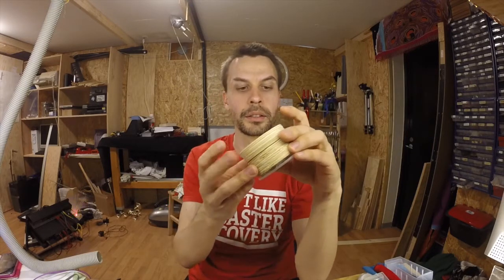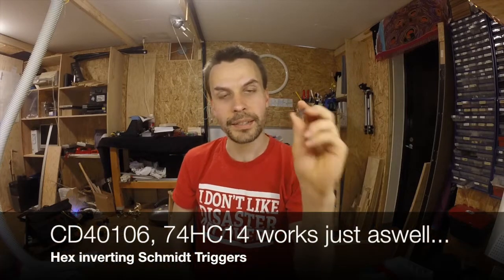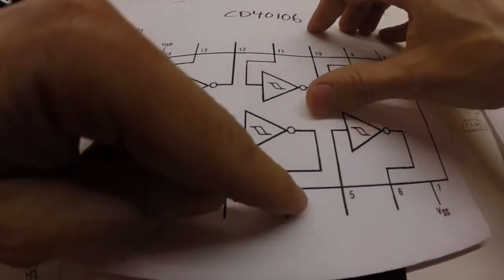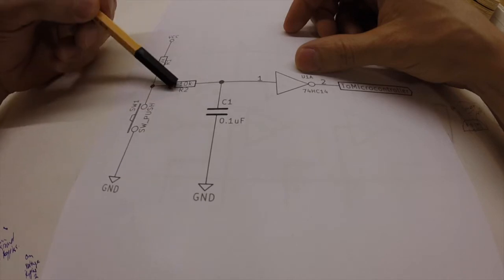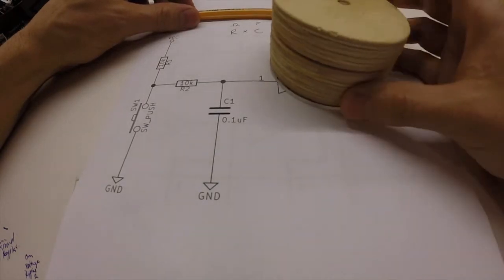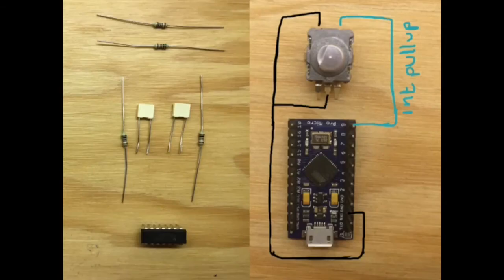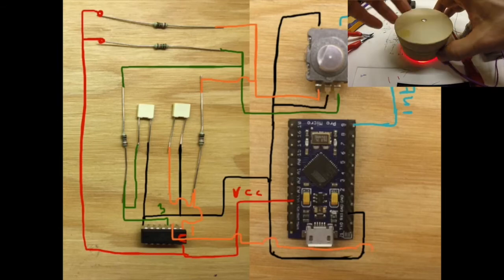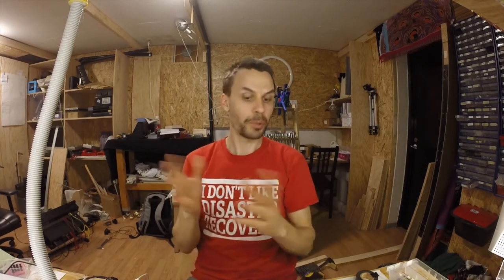Rock solid encoders with Hardware Debounce - Anything Arduino Ep30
In this tutorial I revisit the Rotary Encoder and the Multimedia controller I built in episode 26.
The reliability of the rotary encoder wasnt as good as I wanted. And therefor in this episode I add a hardware debounce. Using a CD40106 or a 74HC14 hex schmidt inverter. This really tightens up the encoders reliability and it is after this little modification "rock solid" :) No change was needed to be made to the code. This can be done to any button that you really want to have full control over and with very little jitter and noise coming to the arduino pin.

or if you prefer the 74HC14: